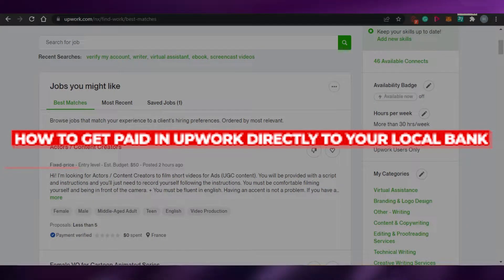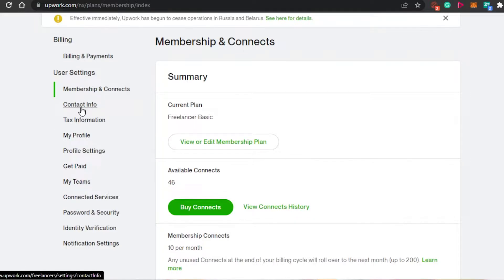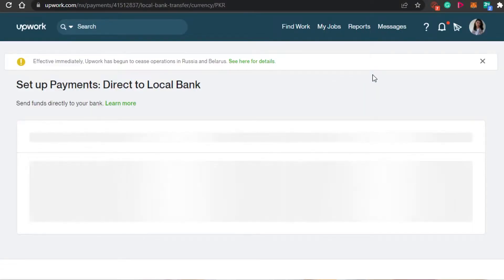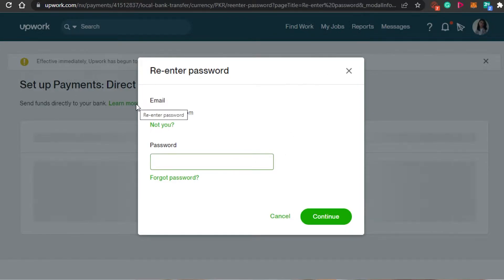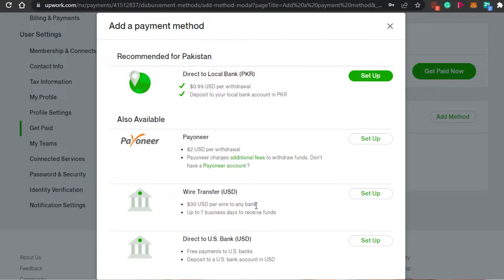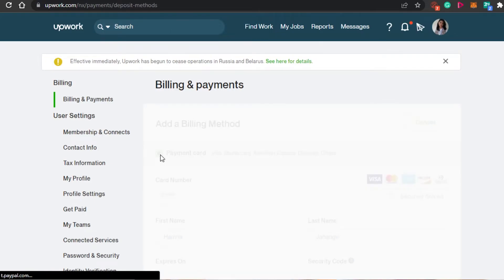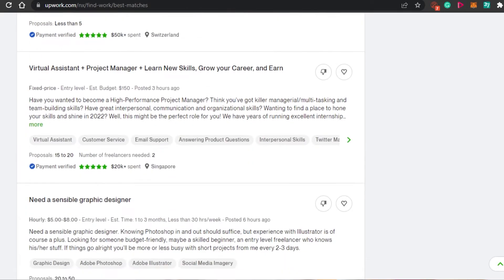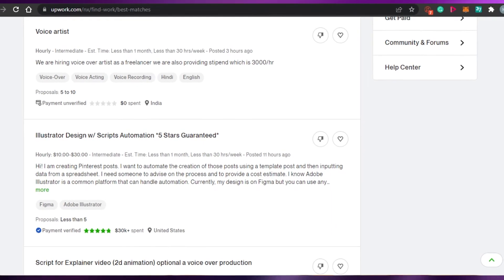How To Get Paid In Upwork Directly To Your Local Bank | Simple Tutorial (2025)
How To Get Paid In Upwork Directly To Your Local Bank (Simple Tutorial)

In this video I show you How To Get Paid In Upwork Directly To Your Local Bank. It is very easy and anyone can do it  in just a few minutes.